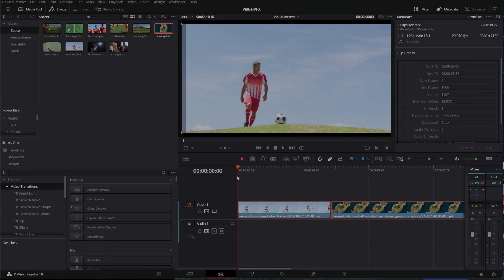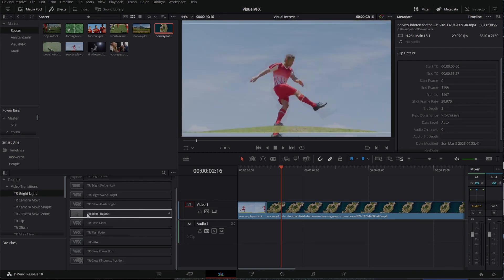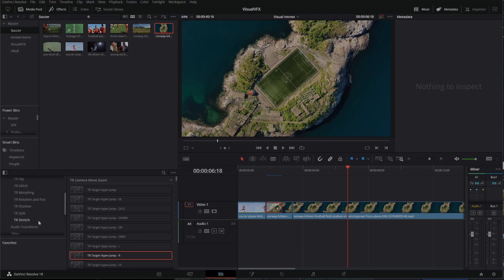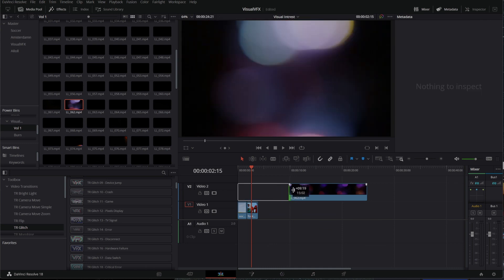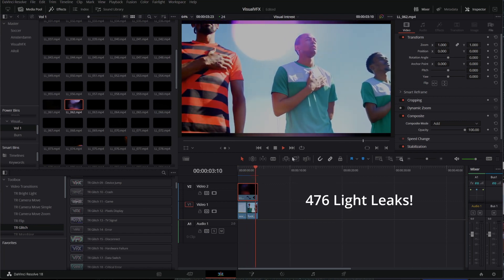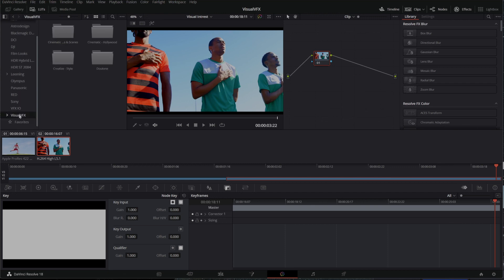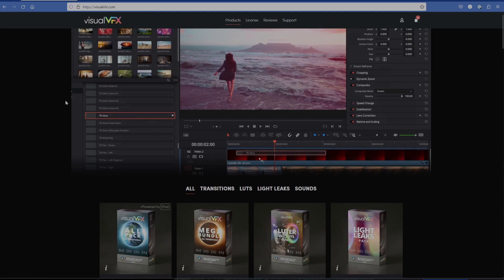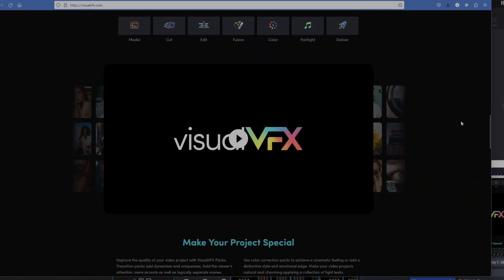Get views with Transitions, Light Leaks, Luts and SFX - VisualVFX Bundle for Resolve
Make your videos stand out by learning how to include dynamic transitions, light leaks and LUTS in your videos. Watch as I use the built in Resolve features and leverage the largest, most complete 3rd Party package I have seen - VisualVFX. Their assets can make your videos more interesting and engaging to watch!

0:00 Transitions
0:55 The motherlode
1:28 Why I made this video
2:30 Light Leaks
3:30 Adjusting light leak compositing
5:00 LUTS and how to use them in Resolve
6:28 Getting a full base
6:45 Ipad Transitions